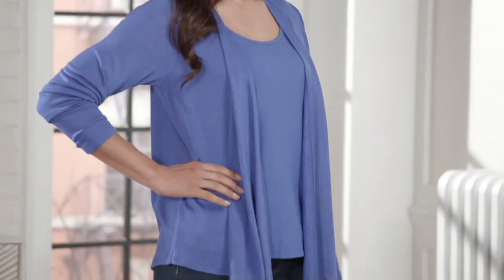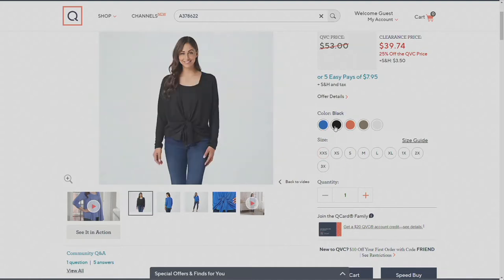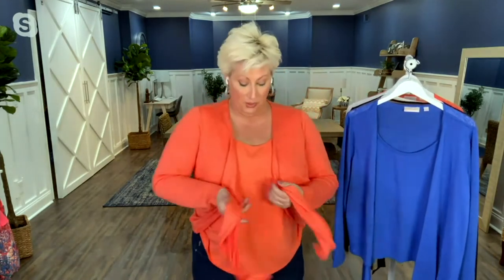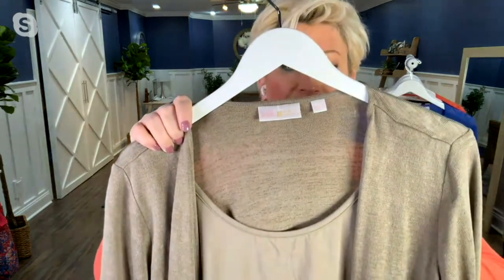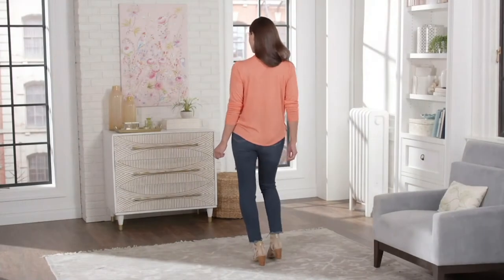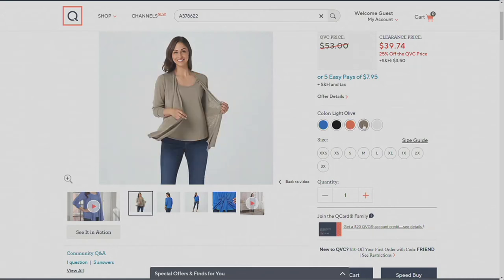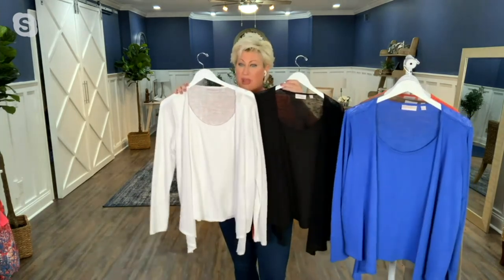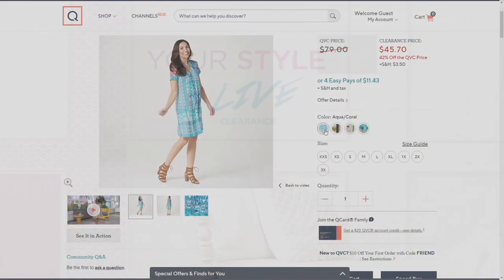Belle by Kim Gravel Sweater Knit Cardigan and Tank Duet on QVC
We're raving over the performance of this duet. An open-front cardi (with option to tie) pairs with a sewn-in tank for a partnership that's polished and practical (in any season), so you can say goodbye to those air-conditioned chill bumps. From Belle by Kim Gravel.